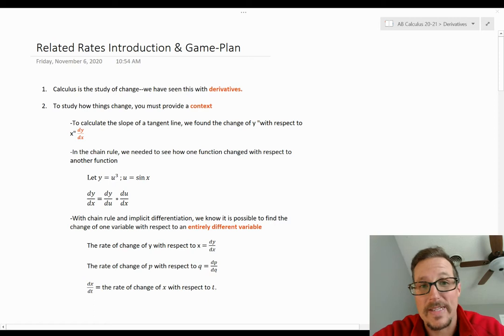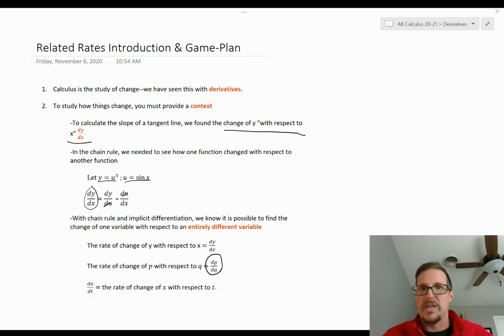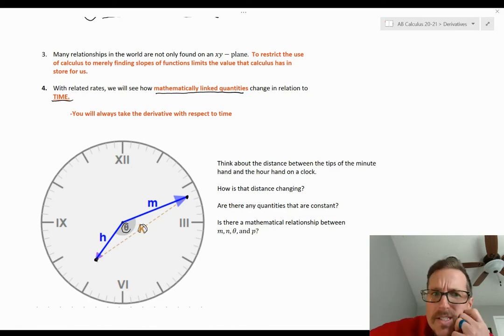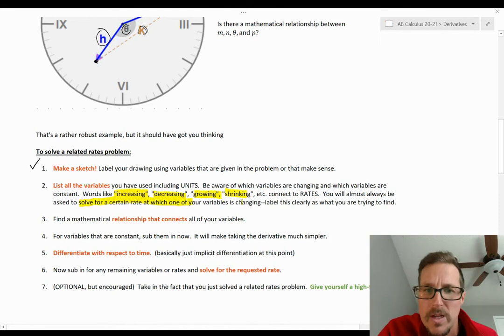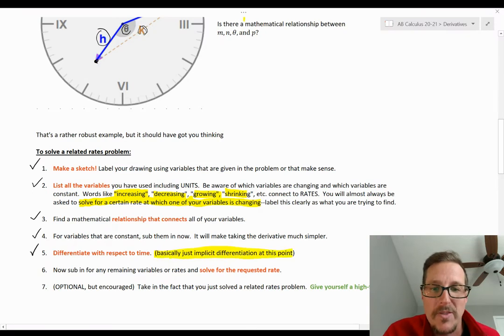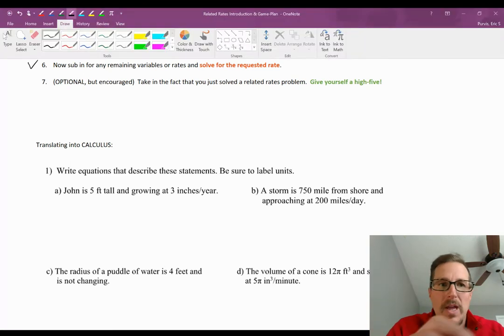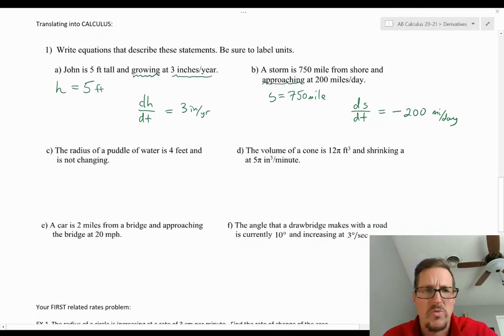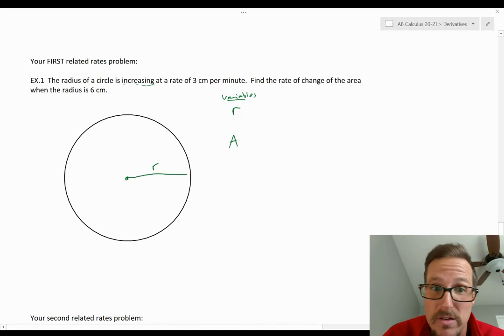Related Rates Introduction